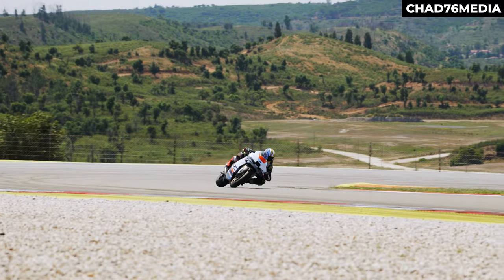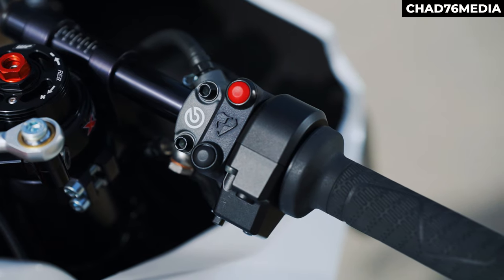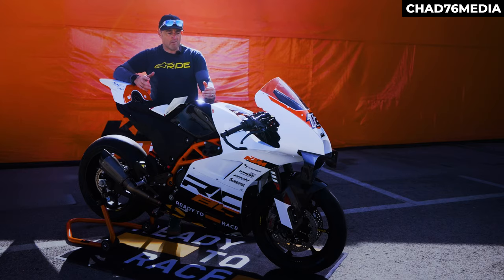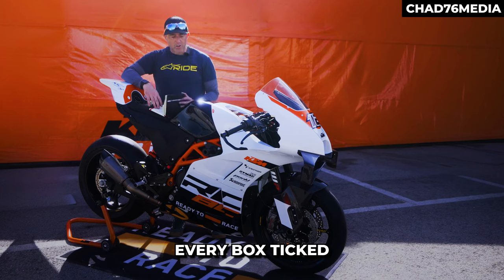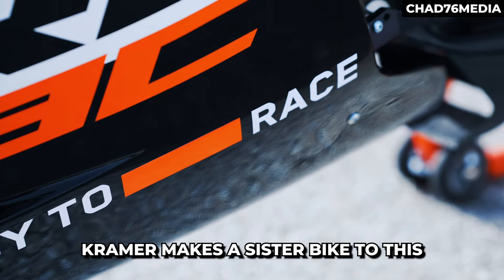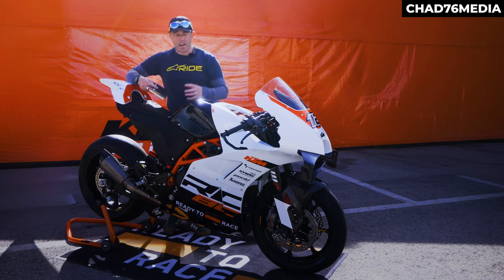I tested the 2024 KTM RC 8C on track | ADAM CHILD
Chad headed to Portugal to try out the new 2024 KTM RC 8C on the track. This new track-only bike from KTM could possibly be the best track-ready bike you can buy on the market. Chad certainly had a lot of fun in Portugal testing it out on the track as you later see in the video!

Watch This Next:
Aprilia RS457 | BEST A2 BIKE? | ADAM CHILD